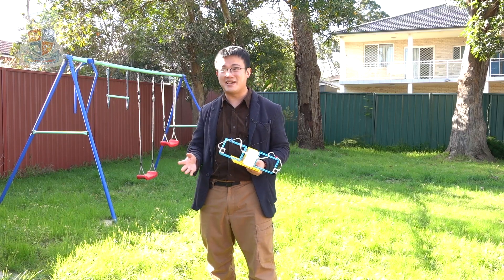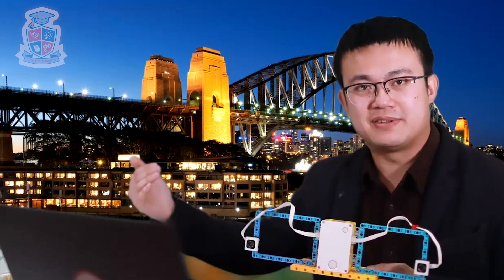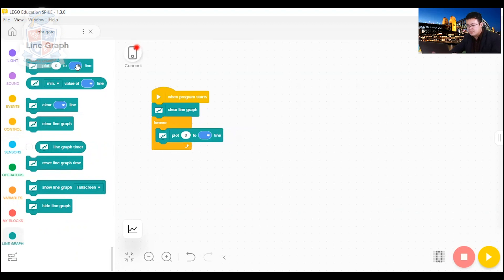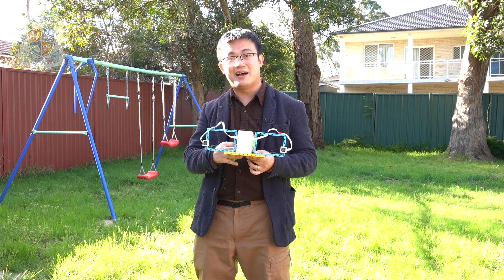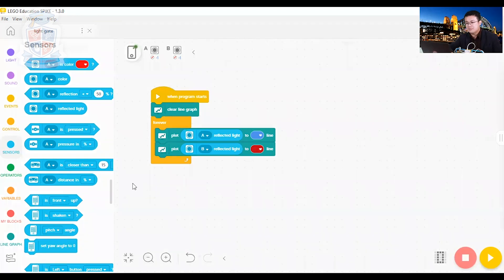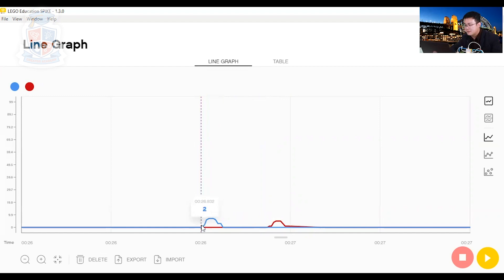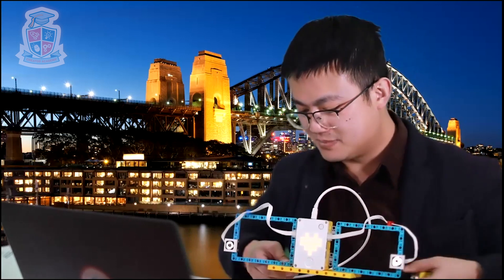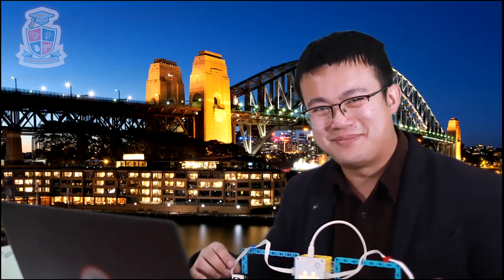Measuring Paper Plane Speed with SPIKE Prime Line Graphs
0:20 - light gate construction
1:46 - coding
4:02 - the experiment
4:57 - importing the data
6:28 - measuring time
7:40 - measuring distance
8:37 - calculating speed

We build a light gate to measure the speed of a flying paper plane.

The new line graph tools for LEGO SPIKE Prime bring new data-logging possibilities to the system!